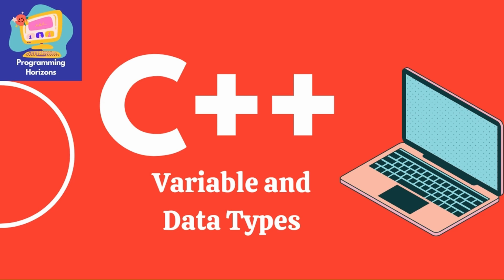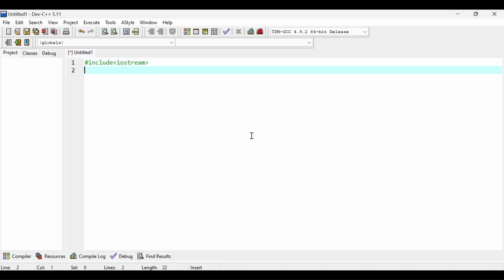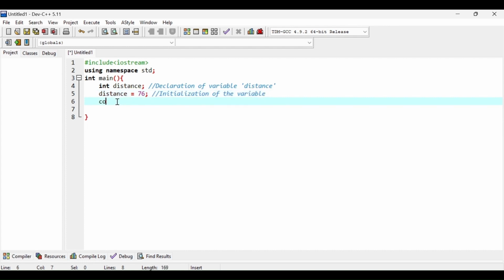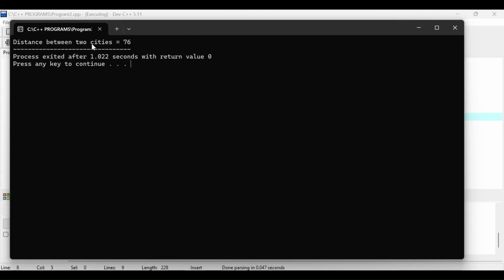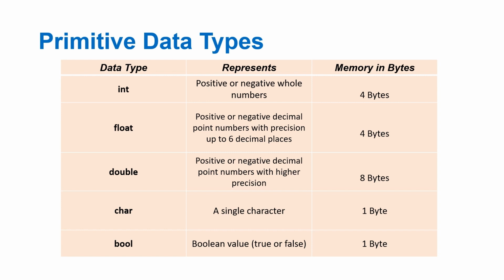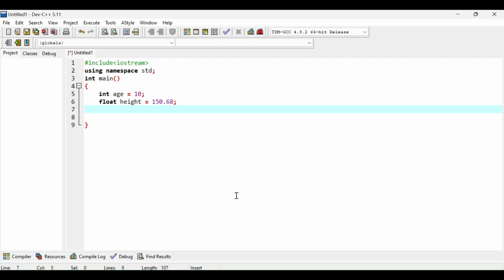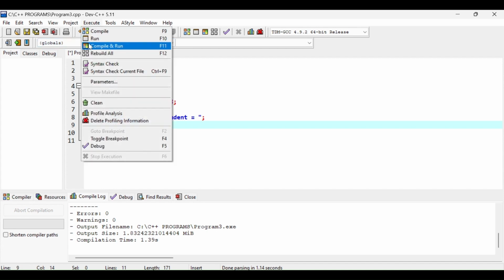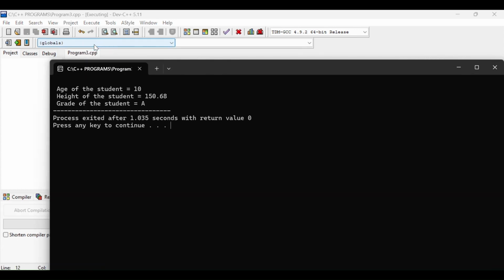C++ Variables and Data Types Explained | C++ Tutorial for Beginners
Learn about variables and data types in C++ programming language in tis beginner-friendly tutorial. You’ll understand how to declare, initialize, and use variables in your C++ programs with simple practical examples.

💡 What You'll Learn:
✅ What a variable is and why it's essential in C++
✅ How to declare, initialize, and print variables
✅ Primitive data types in C++: int, float, double, char, and bool
✅ Hands-on programs to strengthen your fundamentals

⏰ Timestamps:
0:00 — Introduction
0:12 — What is a Variable in C++?
1:21 — Declaring & Initializing Variables (Code Example)
5:21 — C++ Data Types Explained
7:26 — Demonstrating Primitive Data Types (Code Example)